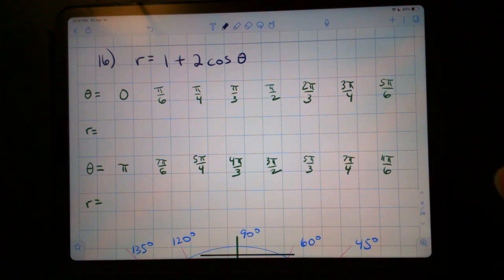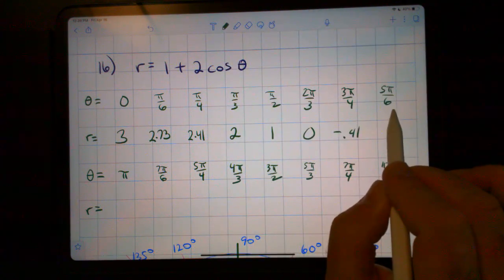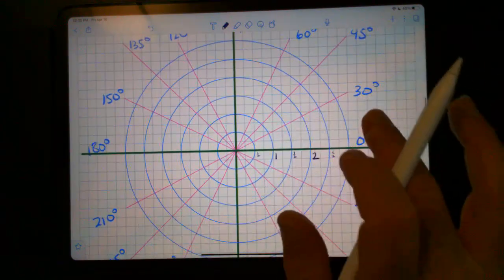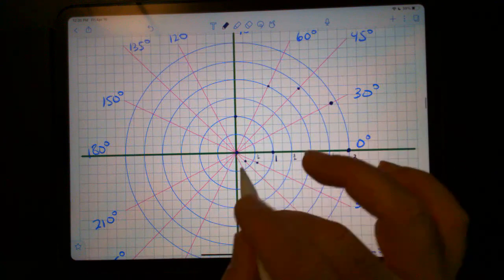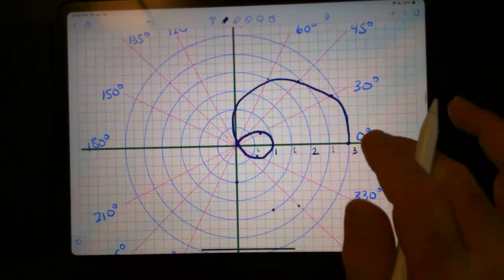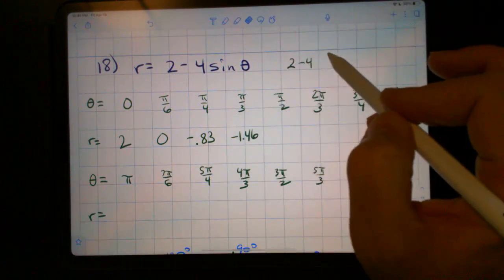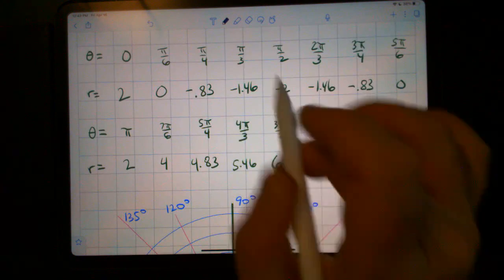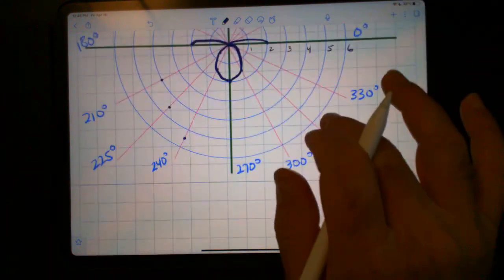#68 Curves in Polar Coordinates (part 3)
In principle, the graph of any polar equation r = f(theta) can be obtained by setting up a table and plotting a sufficient number of points.